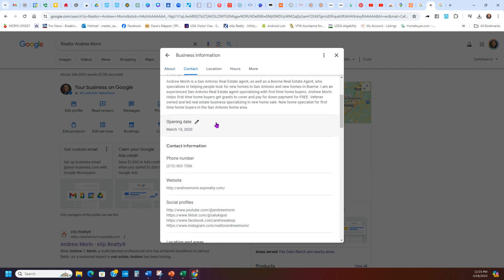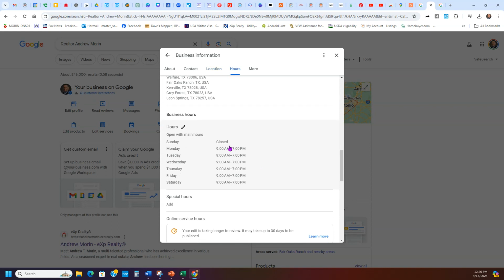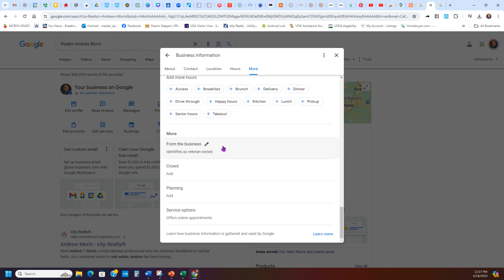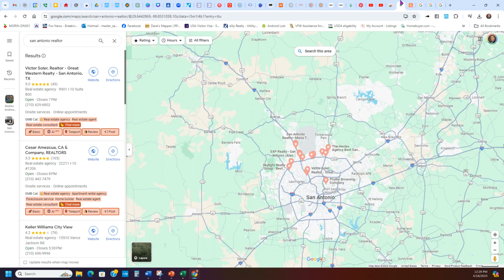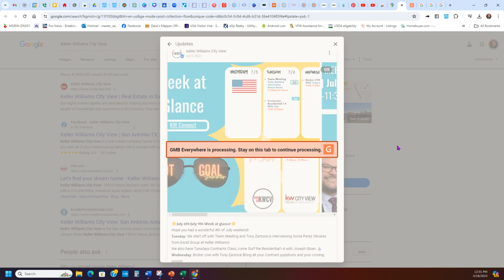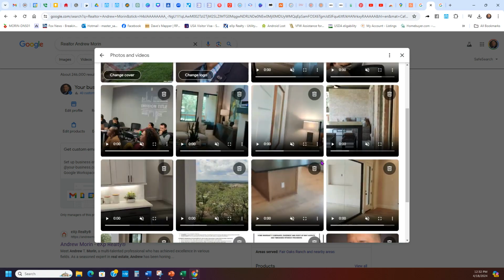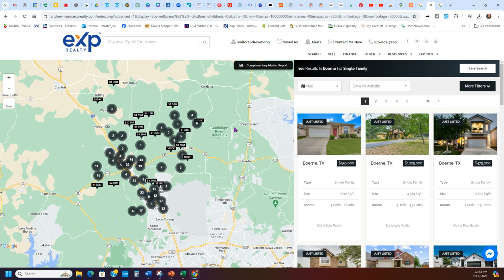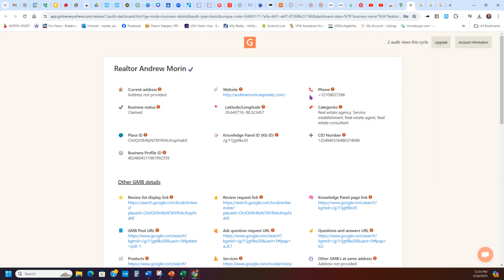Google My Business (GMB) Profile for Realtors How to Rank #1 + Generate Leads For FREE!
This is the definitive guide to using Google Business Profile effectively for real estate agents. The video explains a detailed, step-by-step method to optimize your profile and generate free leads. Many real estate agents overlook this potent resource, and even fewer utilize it to its full potential.